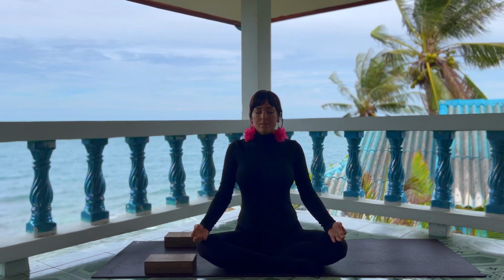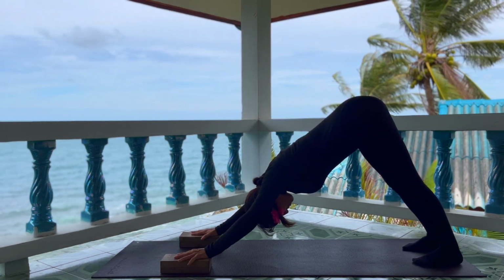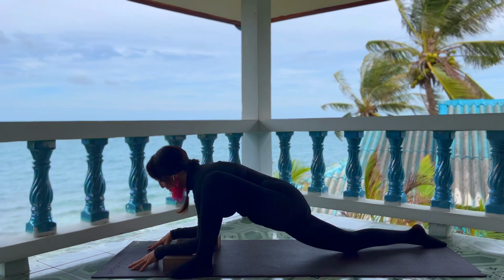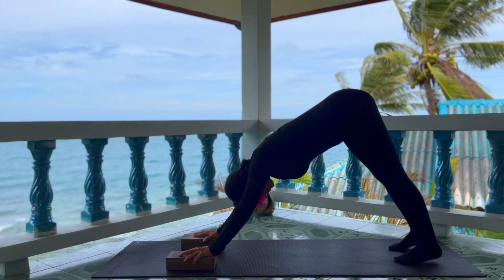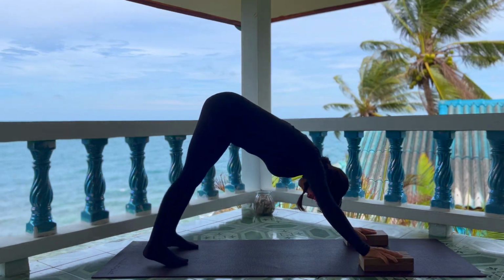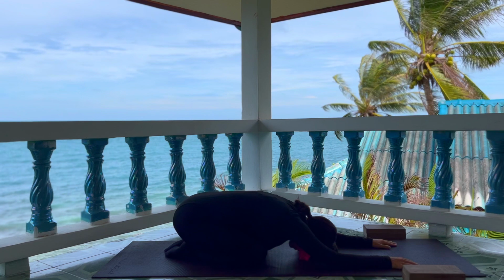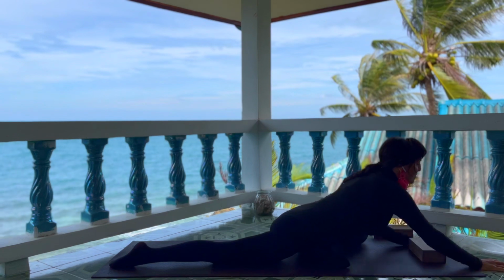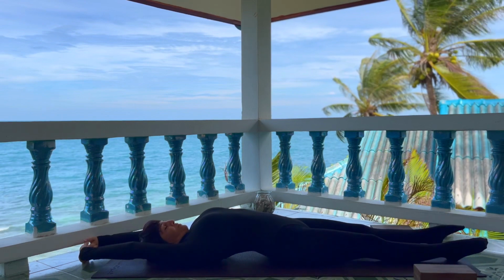Hip Opening Yoga Flow: No Chaturunga!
No Chaturunga! No standing postures! Yiihoooo!

This flow was inspired by a friend of mine who has been working through  injuries and limited it what she can do within the practice. In this session we never come up onto our feet, staying low to the earth the entire time. Repetition helps to grease the joints as we work deep into the hips and let go!

I have many flow style playlists on Spotify. Here is one you might enjoy for this practice: